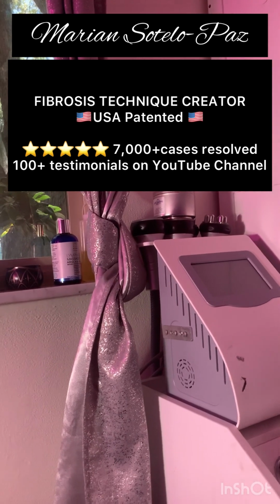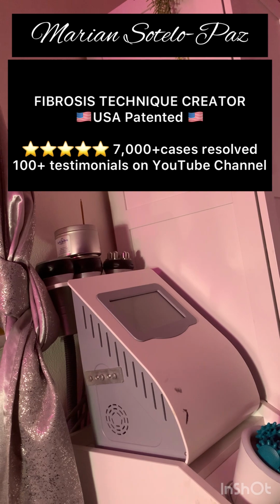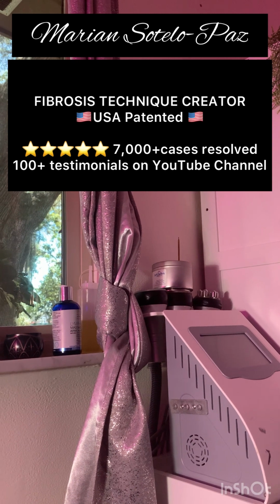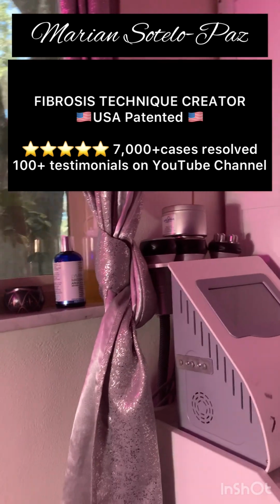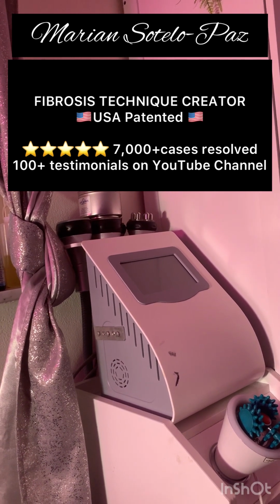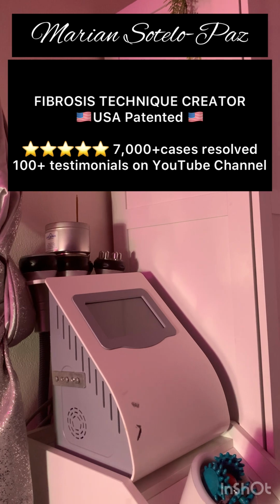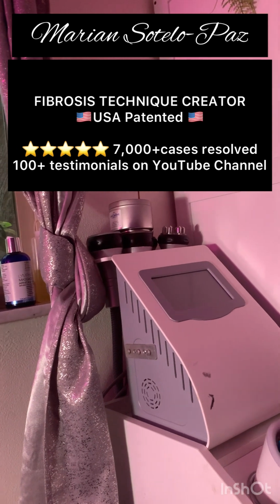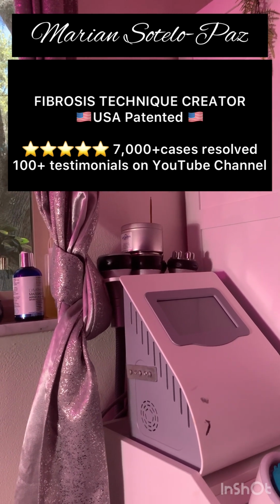FLORIDA #104 testimony fibrosis after liposuction correction by@fibrosisafterliposuction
A teleconsultation is mandatory for her to assess your case and determine if you are suitable for our exclusive treatment. Book your teleconsultation now!
Worldwide, patients seek our unique and innovative technique, developed by Marian Sotelo-Paz. She can provide more than 160 testimonials from her happy clients on her YouTube channel, @mariansotelopaz.
One of these techniques involves preventing fibrosis after liposuction, while the other consists of eliminating it once it has formed. With over 12,000 fibrosis cases resolved in her extensive experience, she is the ONLY ONE who can showcase over 1,200 "before and after" photos in her impressive Instagram Fibrosis Gallery @mariansotelopaz, and we are sure you will become one. Of his faithful followers, after seeing it.
At Medical Massage Professionals LLC, located at 25 Broadway Ave, Suite 4, Kissimmee, Orlando, Florida, you will find two unique, non-invasive, innovative, US-patented techniques to PREVENT or ELIMINATE fibrosis after liposuction. Even better, you will have the opportunity to meet its creator, Marian Sotelo-Paz, LMT, LDT, MMP, NBCTMB, CHHT (USA), and a Kinesiologist, dermatofunctional and Aesthetic Specialist (ARG), who has over 33 years of experience in this field. You will be exclusively cared for by Marian Sotelo-Paz and her right-hand woman and assistant, David Sotelo-Paz, a licensed therapist and the only heir authorized to use Marian's techniques, who she has directly trained. They will be the only people in charge of your fibrosis treatment, no one else.